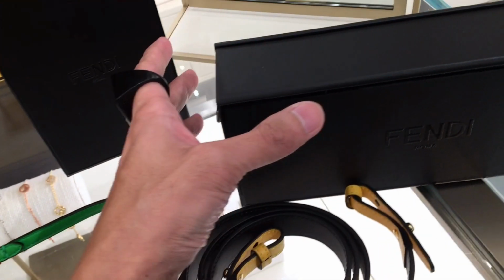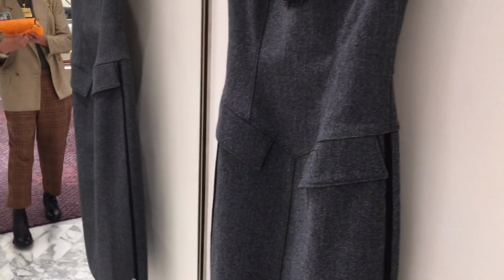LUXURY SHOPPING: FENDI AT SOLAIRE | LATEST BAG COLLECTION | BAGUETTE + PEEKABOO | MOST AFFORDABLE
This is our 5th installment of our BIRTHDAY SHOPPING VLOG Series. I am very excited on this episode we will go Shopping at Fendi. Showing Fendi's latest Bag Collection and more.

1.) SHOPPING AT LOUIS VUITTON SOLAIRE | NEW LV BAGS & PRICES | LUXURY SHOPPING IN PHILIPPINES |BDAY VLOG

3.) 3.) LUXURY SHOPPING: YSL AT SOLAIRE | MOST AFFORDABLE BAGS  & SLGS | NEW COLLECTION | BIRTHDAY VLOG PT3

5.) Shopping my 1ST LOUIS VUITTON Bag | PRICES of BAGS & SHOES at Louis Vuitton Greenbelt + FREE LV GIFT

I Vlog about FASHION + Luxury Shopping + Luxury Bags and Luxury Accessories + Bag Reviews + Travel and Lifestyle.

Make sure to hit SUBSRIBE to my youtube channel.